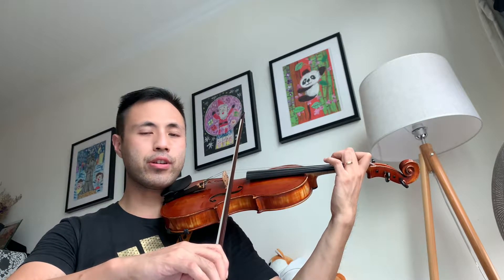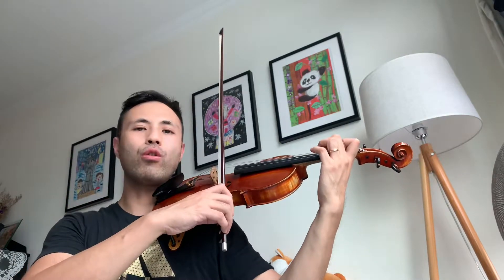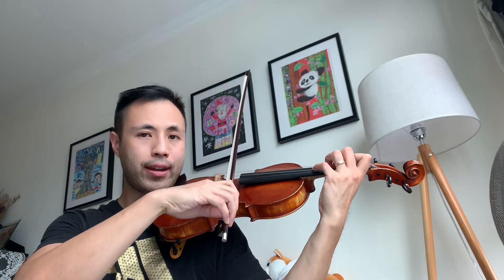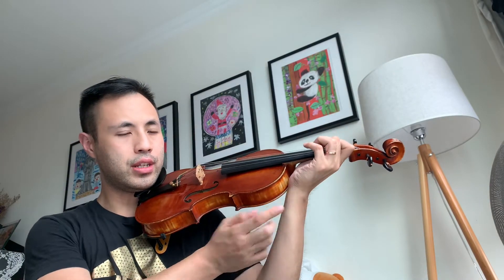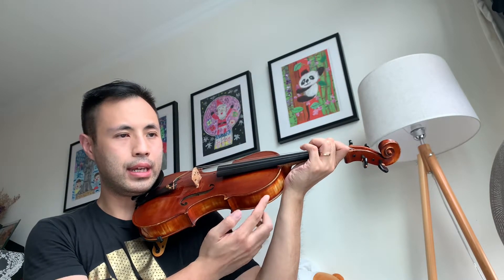Violin Lesson For Beginner Lesson 9: Left Hand 2nd finger and 4th finger | 小提琴初級課程 第8課：2、4手指按弦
This youtube is for my students parents to recap my lesson, therefore they can help them with the correct information.
I am showing you the first 2 left hand fingers stopping the notes. Firstly, play the open E string (later on you can start it on A and D string), then play the stopped 2nd finger position on A string which gives your the C# (later on you can try on D and G string); this two notes are the main two notes on some important tunes like "Rain Rain Go Away." Later on you need to replace the open string note with the 4th finger stopped on the same string with 2nd finger, the 4th finger and open string will give you the same pitch.

Objective: Find the proper pitch of C# on A string, F# on D string and B on G string, and perform the Rain Rain Go Away and other tunes related to this interval (distance between 2 notes).
Learning time: 2 week
*Thumb needs to be relaxed, wrist should be flat and not touching the neck or violin body; 2nd finger needs to firm but not stiff stopping the string on the finger board, and 4th finger motion should be as fast and strong as possible.

這影片是給我的學生家長重溫課上所教的東西，從而讓家長更容易在家中與孩子練習。
我講解一下2及4手指按弦。先找對2手指位置，A 絃 2 手指按下後會等得到C# (D絃是F#, G弦會是B), 然後先拉奏E String, 再拉A 弦上C#, 這兩個是一些童謠如Rain Rain Go Away 的主要音調。練習數日後可以用4手指按下A 絃取代 E 空弦。

目標：找對2 及4手指音準。然後分別在A 及D弦練習Run Run Go Away.
學習時間： 兩星期
＊要放鬆姆指，手腕放平，不要碰到琴身，2指按好而不動，4敲弦線前，